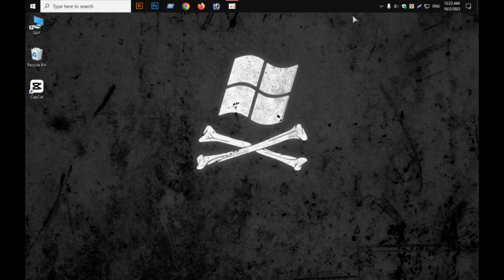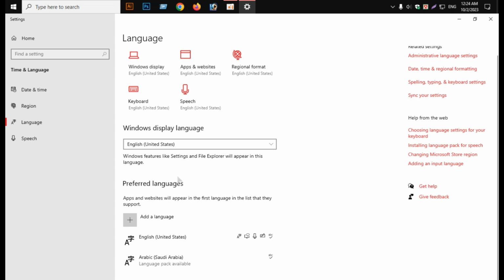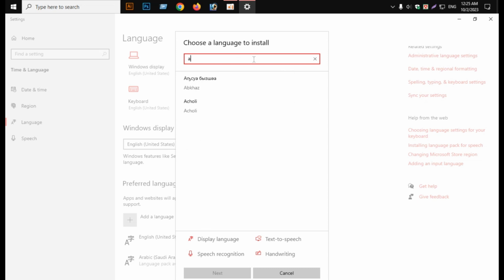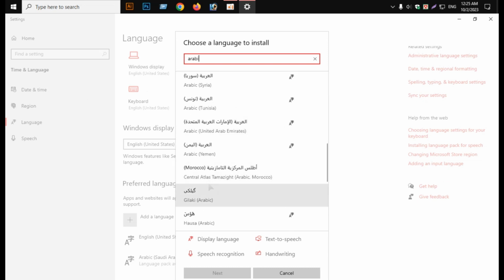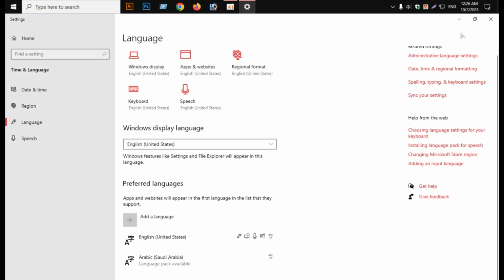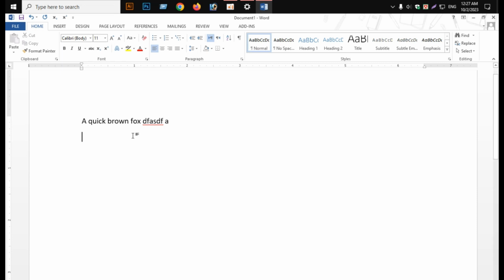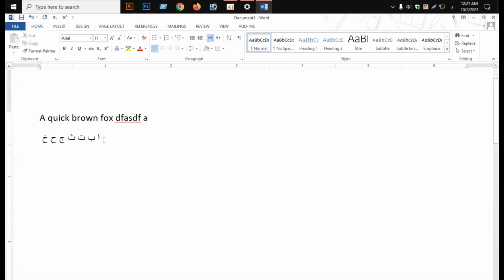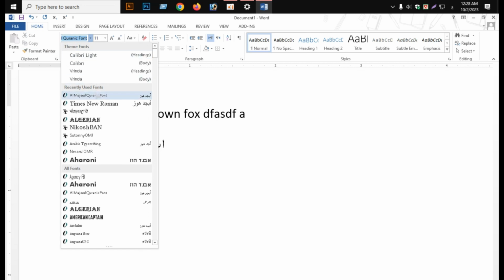How to type Arabic in your PC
Hi there,
The Saifur is going to show you how to type Arabic on your PC, Laptop, or Computer. A lot of people try to type Arabic in their Operating System. But sometimes they get in trouble. So, I hope after watching this video you will be clear about this conception and you will be able to type Arabic in your operating system as well.